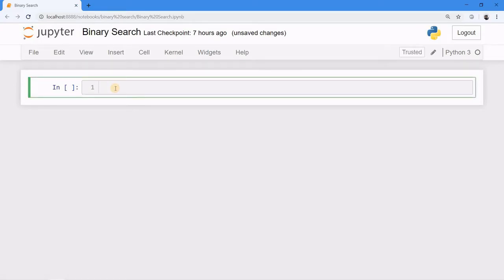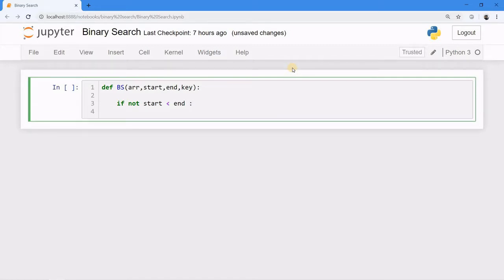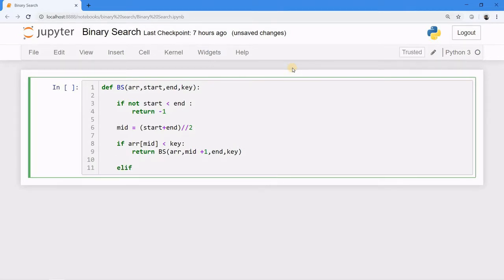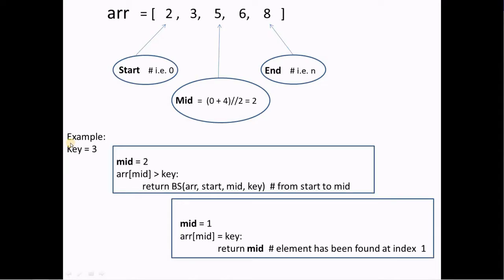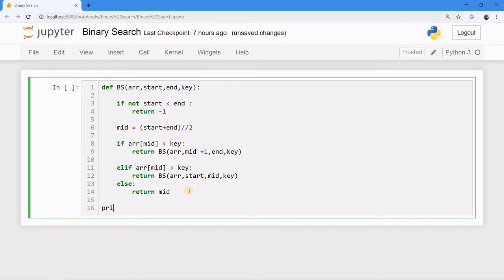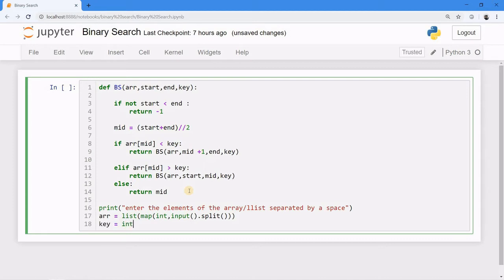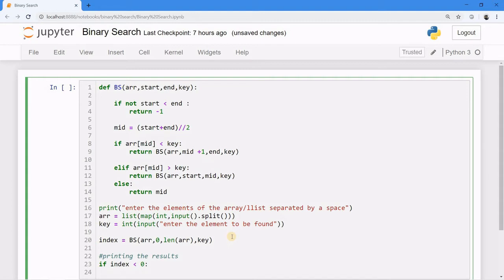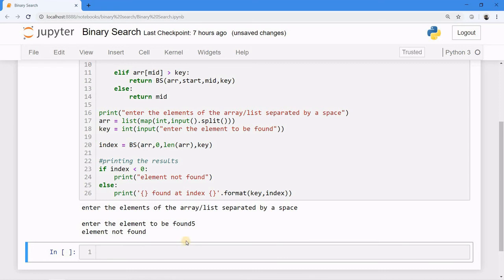Binary Search Algorithm using recursion python implementation.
In computer science, binary search, also known as half-interval search,[1] logarithmic search,[2] or binary chop,[3] is a search algorithm that finds the position of a target value within a sorted array.[4][5] Binary search compares the target value to the middle element of the array. If they are not equal, the half in which the target cannot lie is eliminated and the search continues on the remaining half, again taking the middle element to compare to the target value, and repeating this until the target value is found. If the search ends with the remaining half being empty, the target is not in the array.

Binary search runs in logarithmic time in the worst case, making {\displaystyle O(\log n)}O(\log n) comparisons, where {\displaystyle n}n is the number of elements in the array, the {\displaystyle O}O is Big O notation, and {\displaystyle \log }\log  is the logarithm.[6] Binary search is faster than linear search except for small arrays. However, the array must be sorted first to be able to apply binary search. There are specialized data structures designed for fast searching, such as hash tables, that can be searched more efficiently than binary search. However, binary search can be used to solve a wider range of problems, such as finding the next-smallest or next-largest element in the array relative to the target even if it is absent from the array.